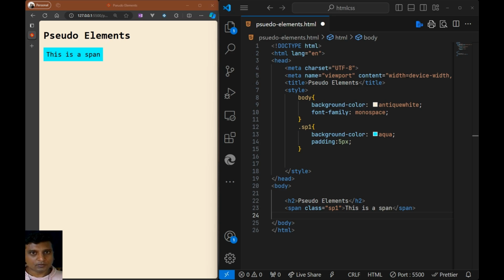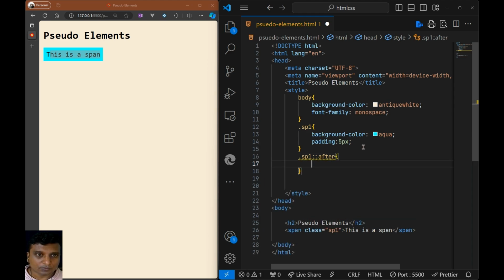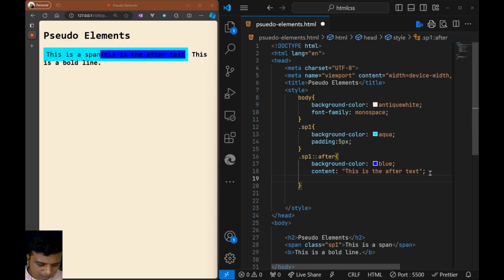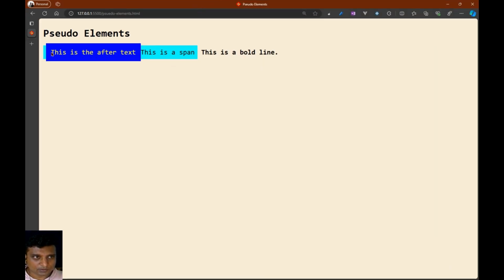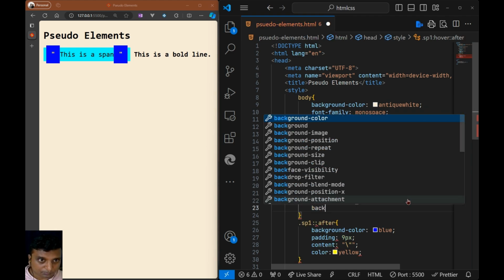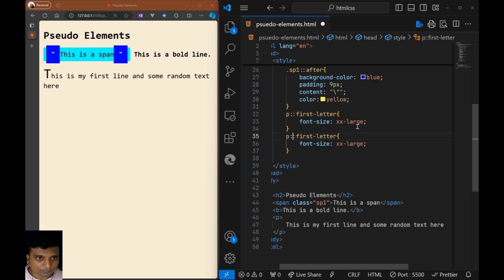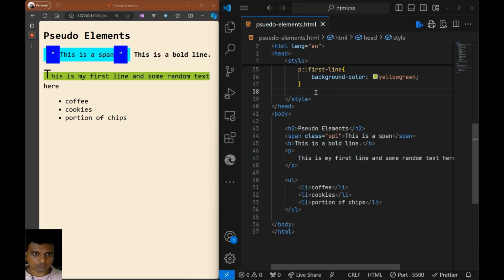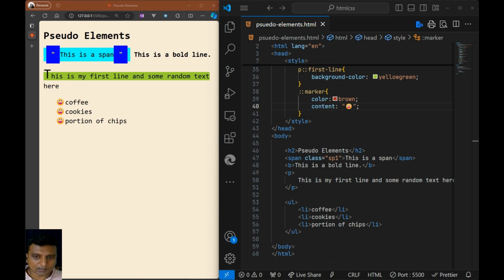25 CSS Pseudo Elements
CSS Pseudo Elements, making elements appear out of thin air